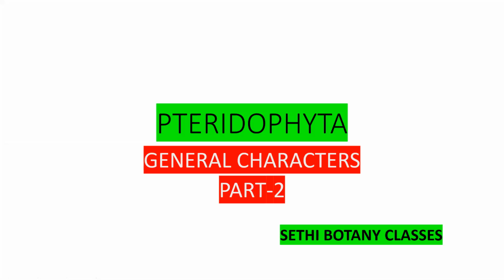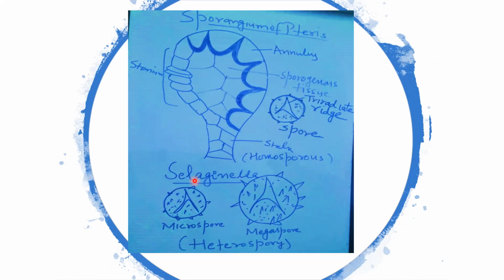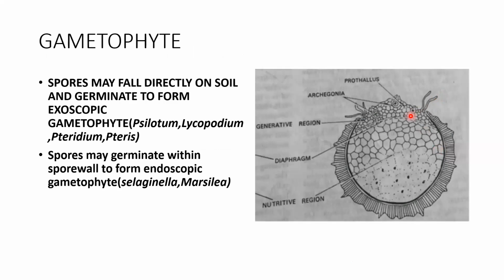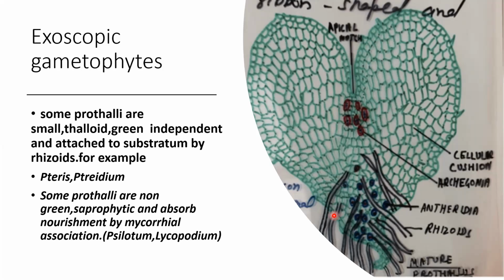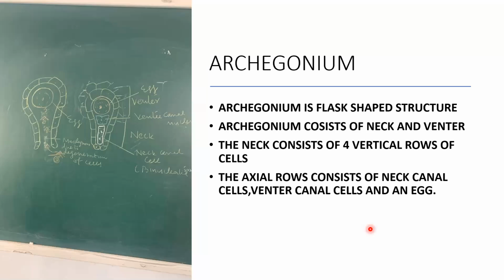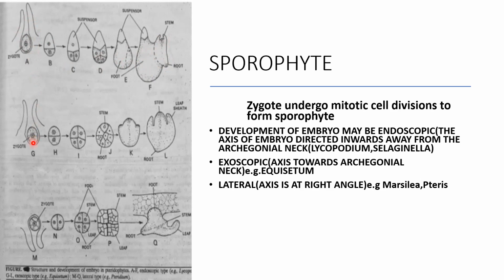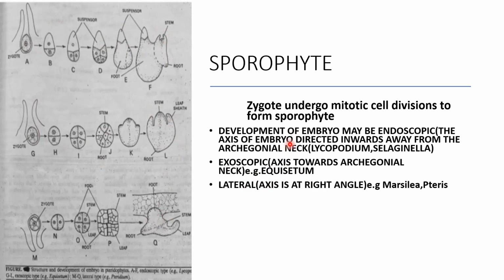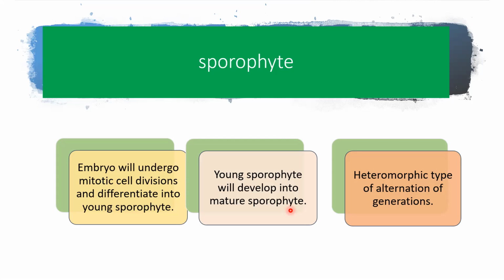GENERAL CHARACTERS OF PTERIDOPHYTA-PART2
MICROSPORE,MEGASPORES,HOMOSPOROUS,HETEROSPOROUS,GAMETOPHYTE-EXOSCOPIC AND ENDOSCOPIS,AUTOTROPHIC AND SAPROPHYTIC GAMETOPHYTE,STRUCTURE OF ANTHERIDIUM AND ARCHEGONIUM,FORMATION OF SPOROPHYTE,ALTERNATION OF GENERATIONS.